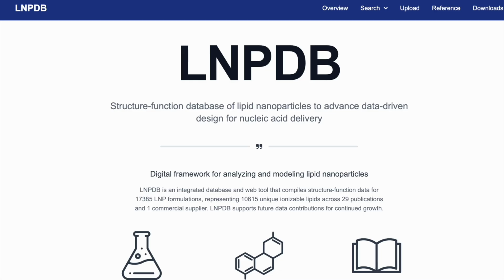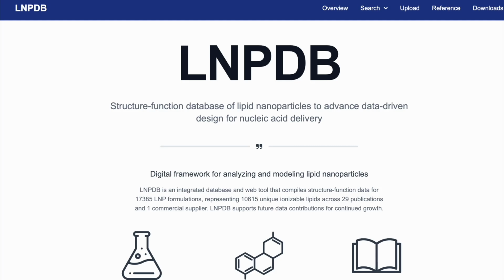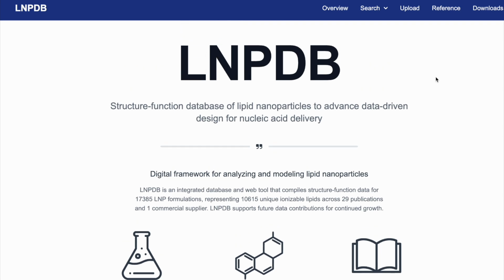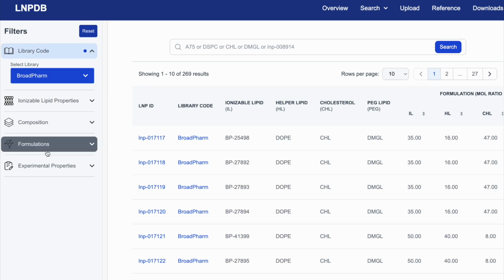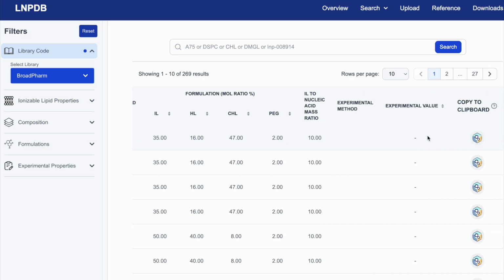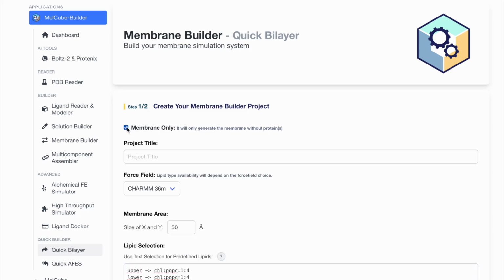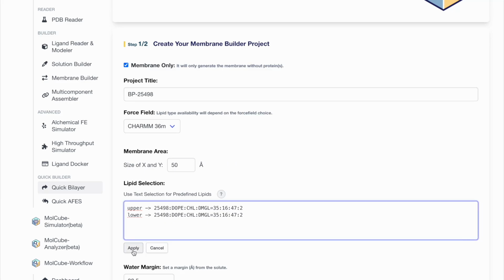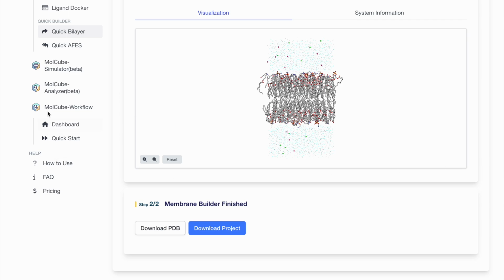03. Membrane Builder - Quick Bilayer Using MolCube LNPDB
Here is the Quick Bilayer using MolCube LNPDB tutorial. Join MolCube apps to expand your research horizons!

Script :
Today, I will demonstrate how to use the Quick Bilayer module, one of the Quick Builder tools provided by MolCube, to build an atomistic bilayer system for lipid nanoparticles, or LNP.

To create an LNP bilayer system, we first need formulation information, specifically, the composition and the molar ratios of its components. This information can be obtained from the LNPDB.

LNPDB is the first curated web database dedicated to LNP formulations, consolidating sparse and scattered information into one unified platform. It currently contains around 17,000 formulations and about 10,000 unique ionizable lipids collected from 29 publications.
It provides access to ionizable lipid libraries, formulations, experimental methods and values, and also CHARMM force field parameters for molecular simulations. The database is continuously updated with the latest datasets, and users can also upload their own datasets.

Now let’s fetch a bilayer formulation. From the top menu, click on Search, then choose Search by Properties. A filterable table will appear on the left sidebar. Here, we’ll select Broadpharm under the Library code. This brings up all formulations from the Broadpharm dataset.

If you click on a specific LNP ID, we can see the representative ionizable lipid’s 2D and 3D structures, along with downloadable CHARMM force field parameters.
Returning to the table, we can hover over the composition field to quickly preview the structures. For this demo, let’s use the LNP formulation with the ionizable lipid BP-25498. On the far right side of the table, click the MolCube icon labeled Copy to clipboard. This copies the full formulation information.

Next, we switch to the Quick Bilayer module. Here, we choose Membrane Only because the goal here is to model an isolated bilayer patch of the LNP, without additional solutes or macromolecules. Select Membrane Only, and enter the project title as BP-25498. In the Lipid Selection field, simply paste the information copied from the LNPDB. The exact formulation data from the database is now loaded automatically.

If you’d like to build a different type of bilayer or membrane, you can click the question-mark help icon to learn more about text-based lipid input. After that, click Apply, enter the required simulation details, choose your preferred MD engine, and then click Submit. Within moments, the bilayer system will be generated.

Finally, this newly built system is fully compatible with MolCube Simulator and MolCube Analyzer, enabling seamless execution of simulations and analysis in one integrated workflow.